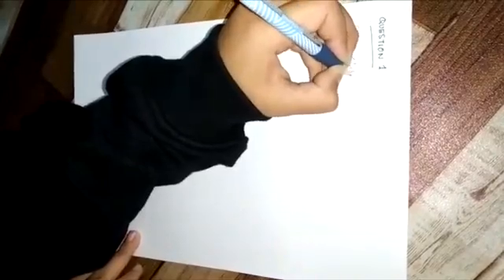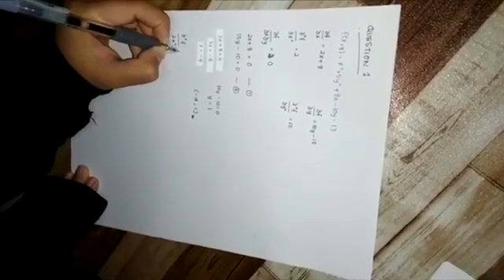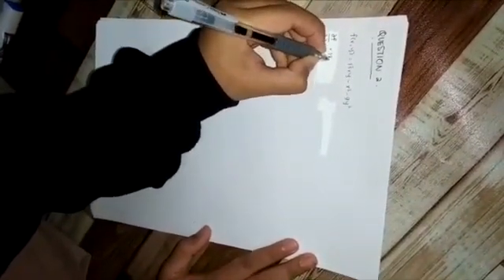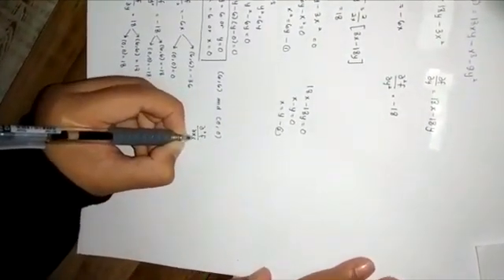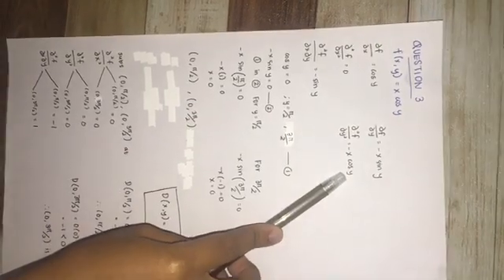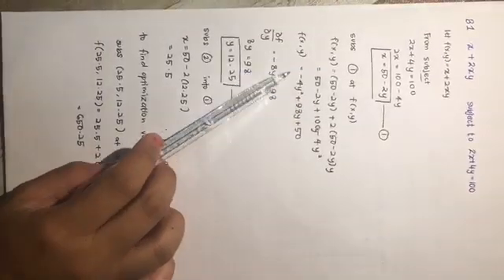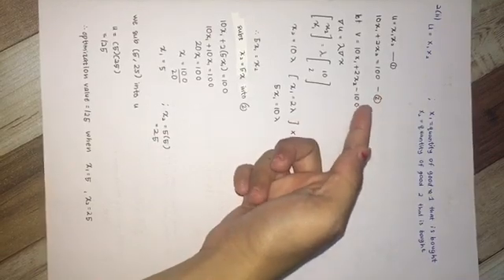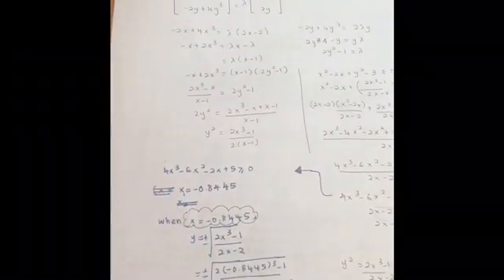SCL ADVANCED CALCULUS